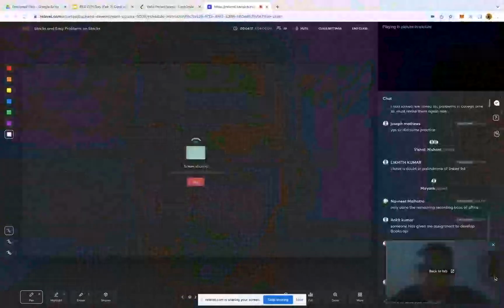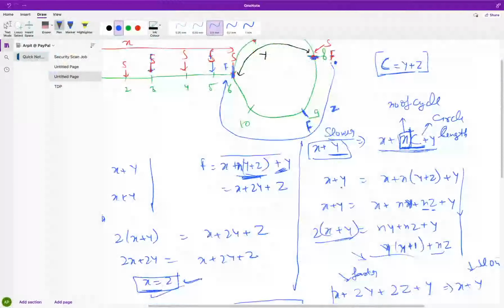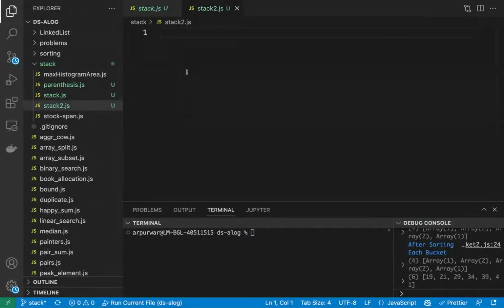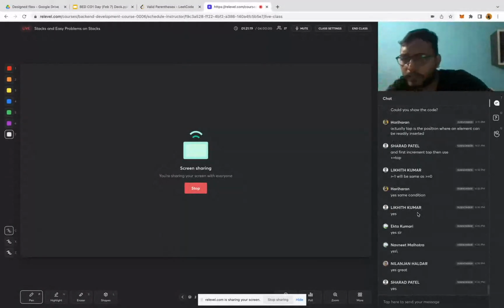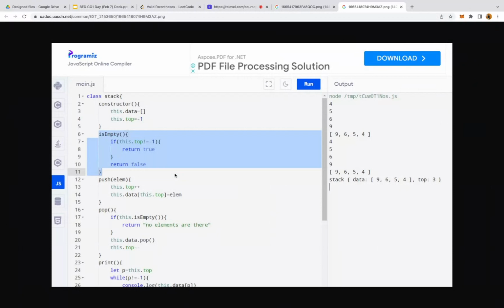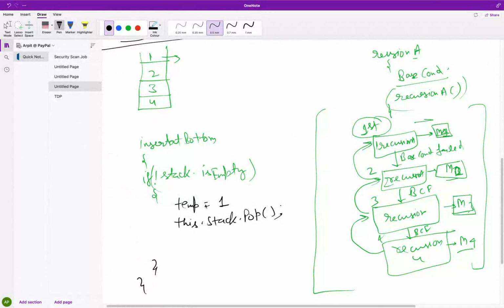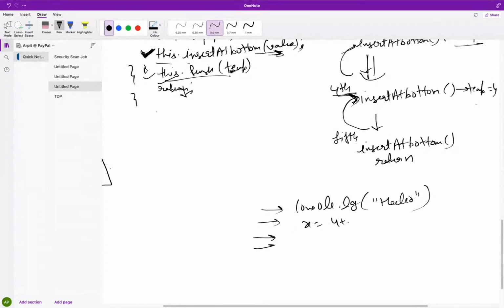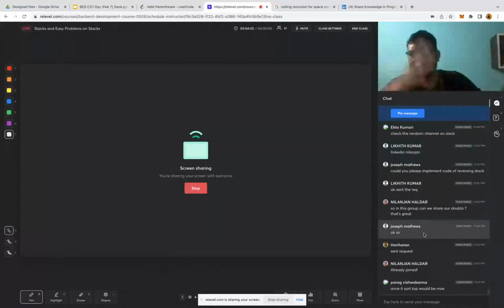DAY 99 Stacks and Easy Problems on Stacks